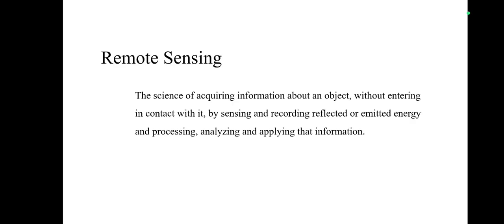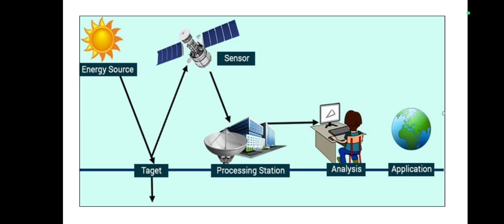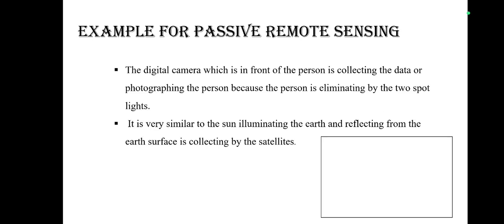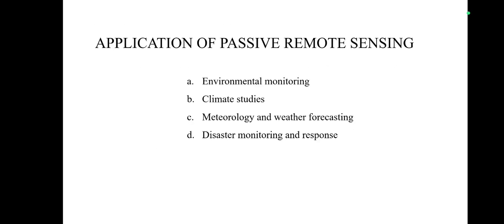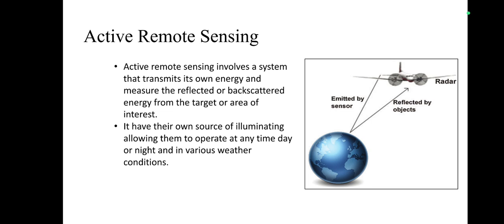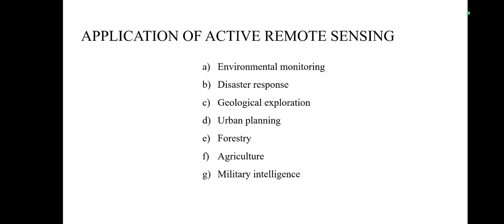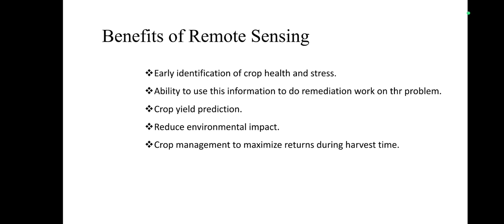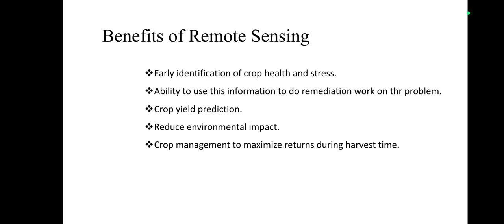Remote Sensing And its Types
Ms.Reshmi/Agri